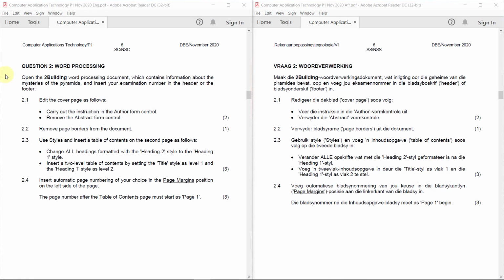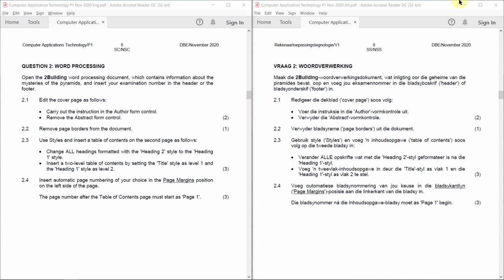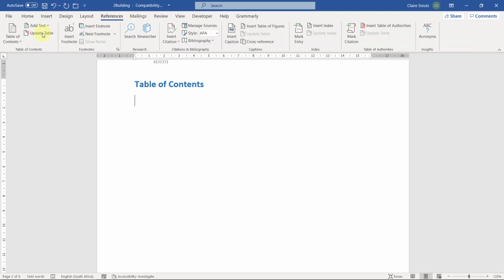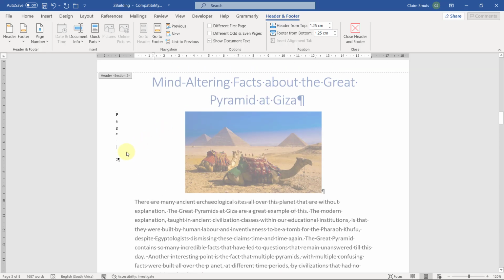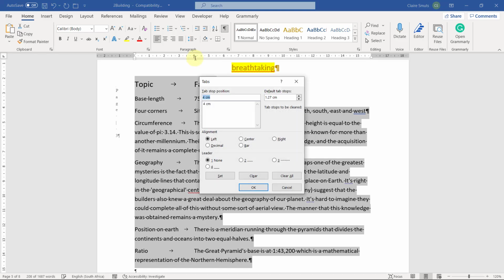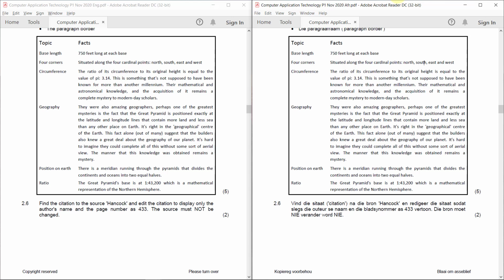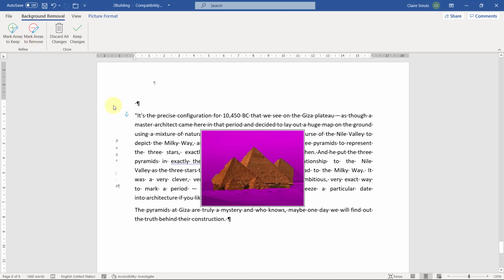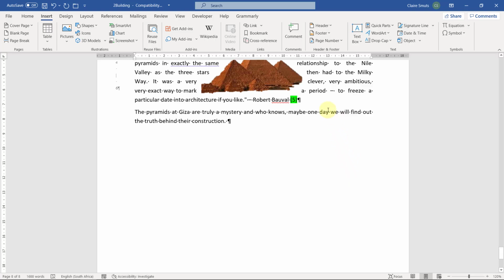NSC CAT Gr 12 2020 - Q2 Word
A step-by-step walkthrough of Question 2 - Word. Please try the paper before you watch the video.

Table of contents (only interactive on desktop/laptop):
00:00 - Introduction
00:35 - 2.1 Cover page form controls
02:04 - 2.2 Remove page borders
02:23 - 2.3 Styles and Table of Contents
04:54 - 2.4 Custom page numbering
06:17 - 2.5 Convert table to text, tabs, indents
09:42 - 2.6 Edit citation
10:37 - 2.7 Format picture
12:31 - 2.8 Cross reference